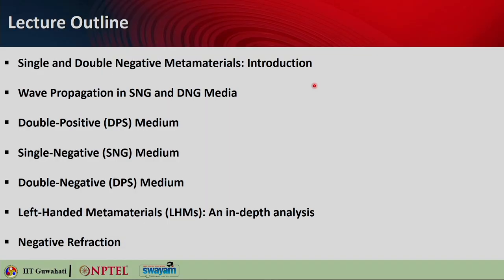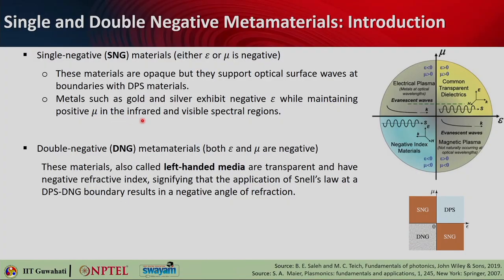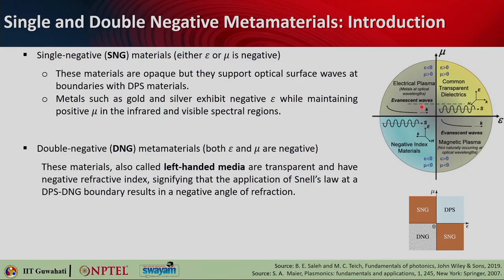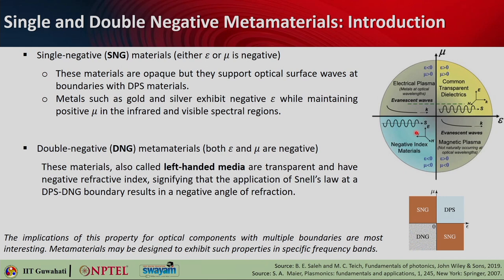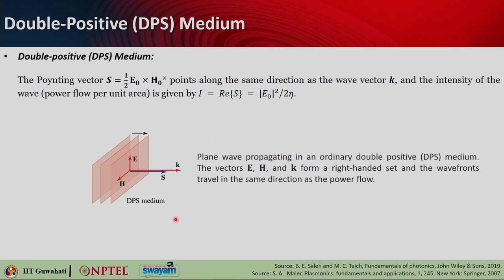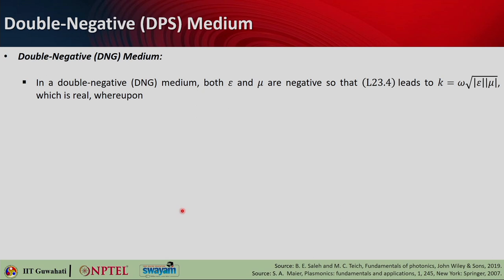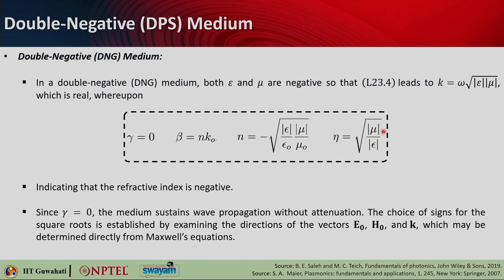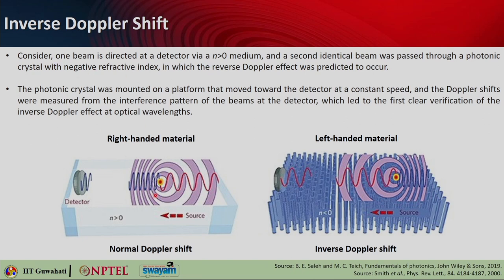Lec 24: Single and Double-Negative Metamaterials